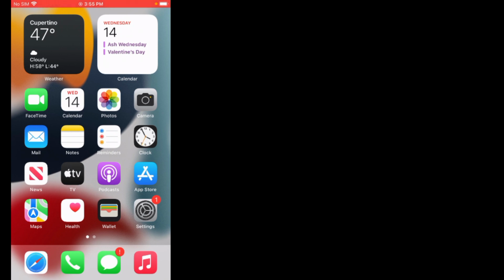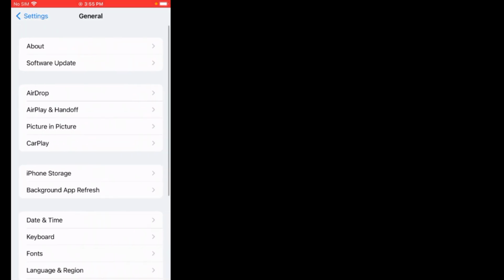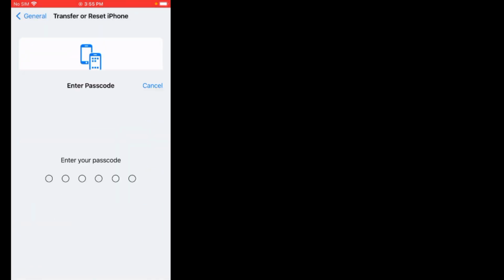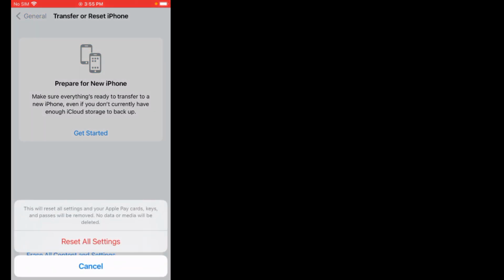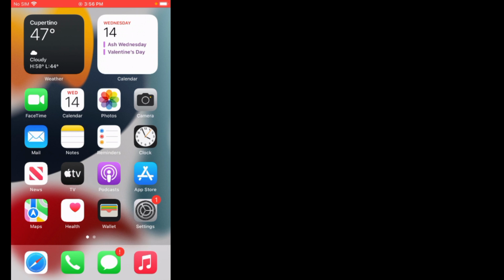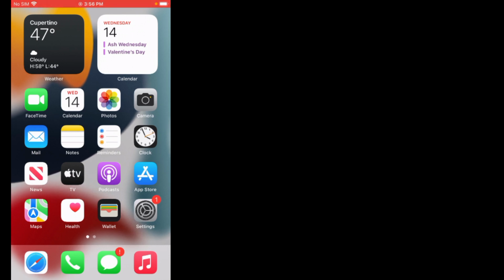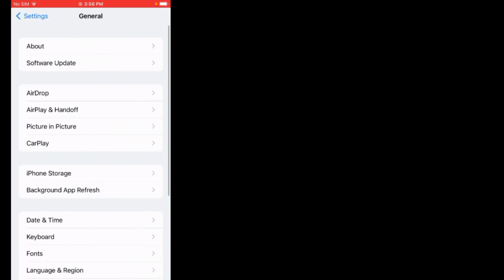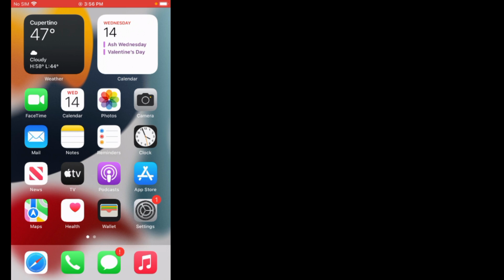How To Fix Live Voicemail Not Working On Iphone 2024